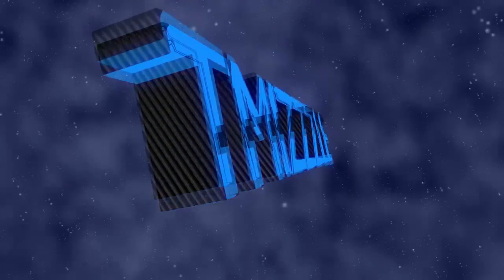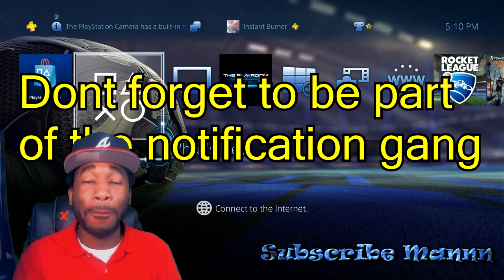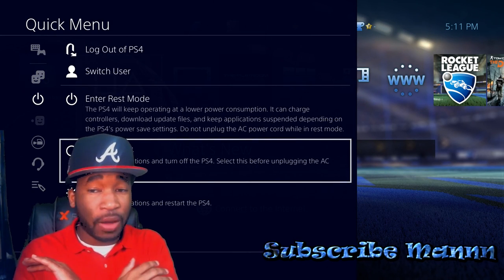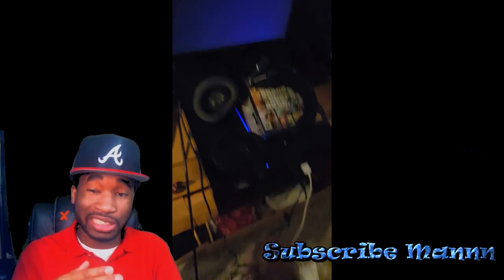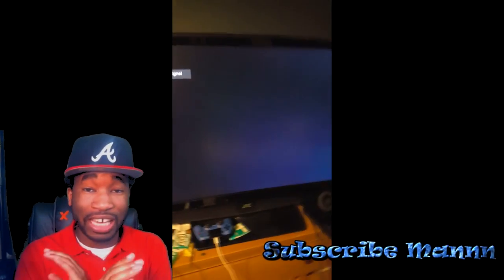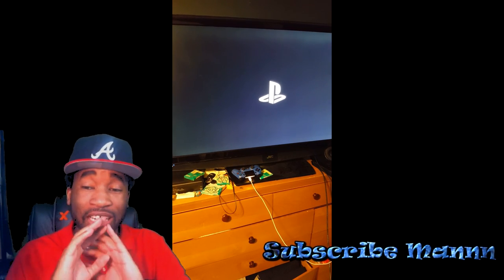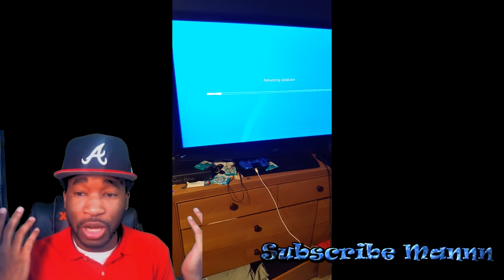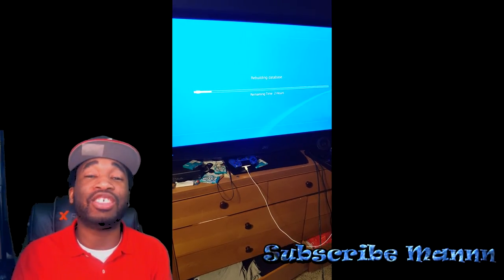NBA 2k17 | How To Fix Loading Screen | Tutorial | Fix Paul George Screen In Less Than 5 Minutes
To fix the NBA 2k17 loading screen all you have to do is delete and reinstall the game. The slow Paul George loading screen has been in the game since patch 1.05.

PSN: TMIZZZLE